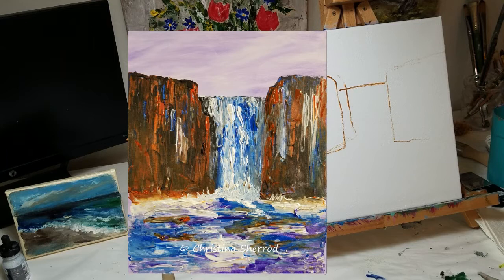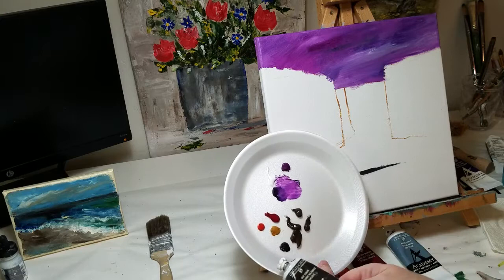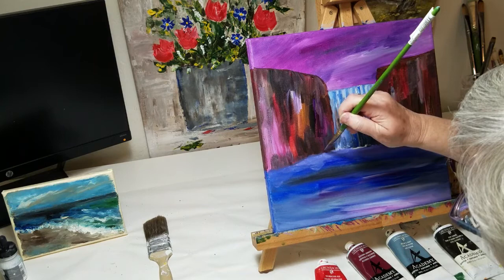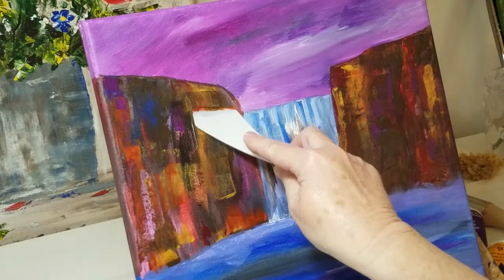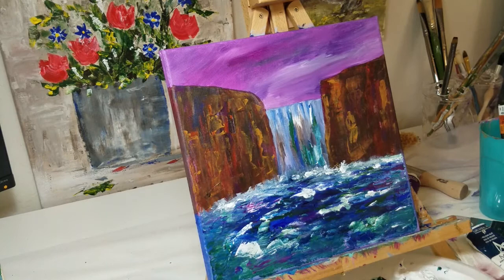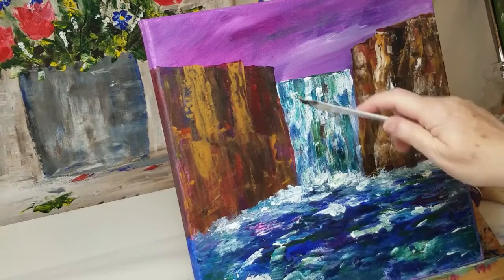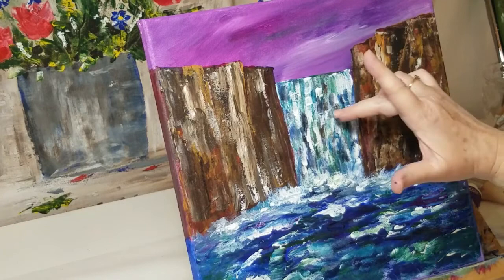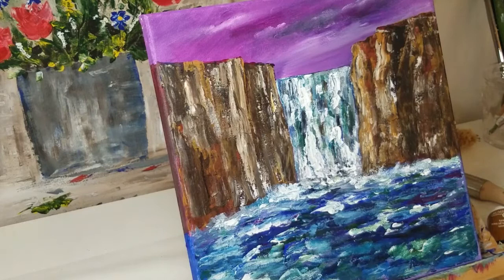Palette Knife Waterfall Acrylic Painting Tutorial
Learn how to use a palette knife, brush, finger painting and wall patch to create a beautiful waterfall with cliffs that have real dimension. Step by step instructions.